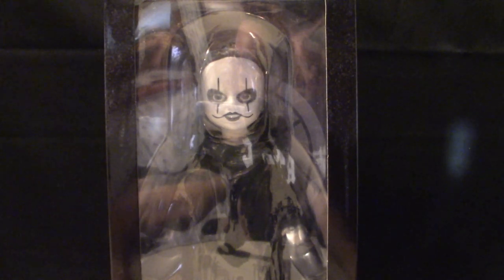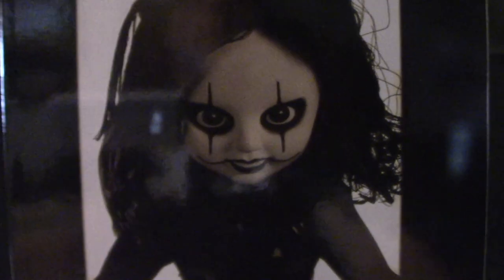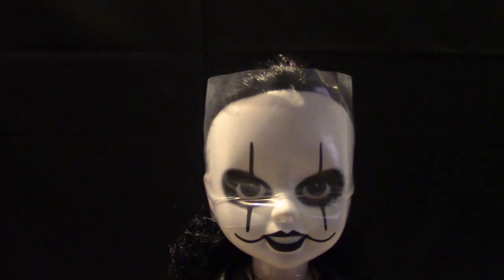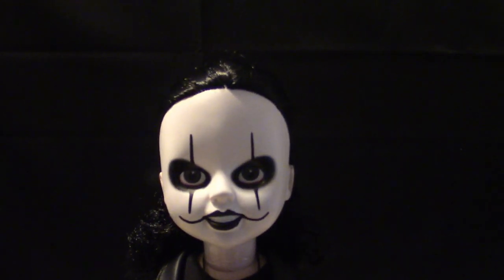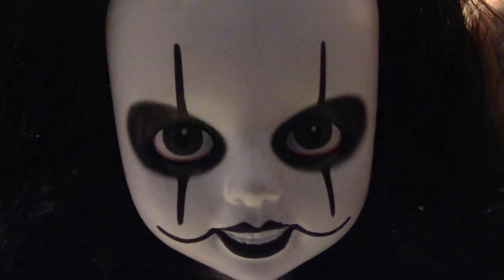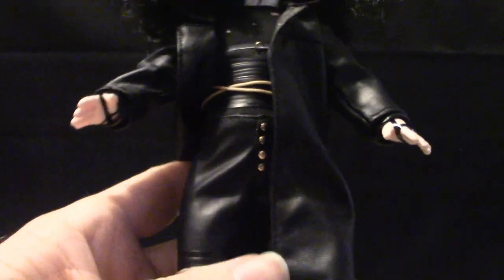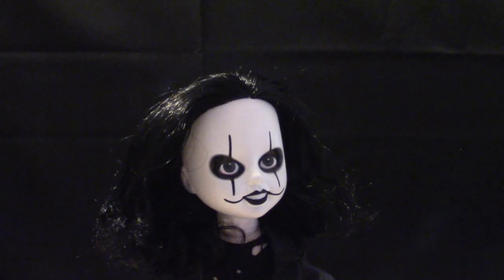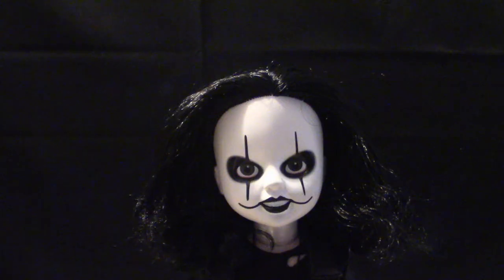Mezco LDD The Crow Figure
Review on the Living Dead Doll The Crow!